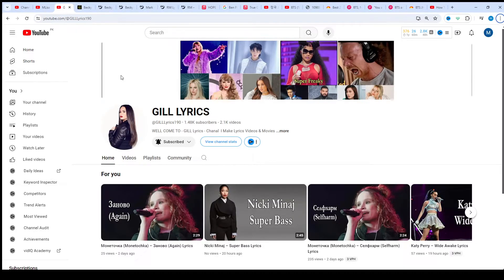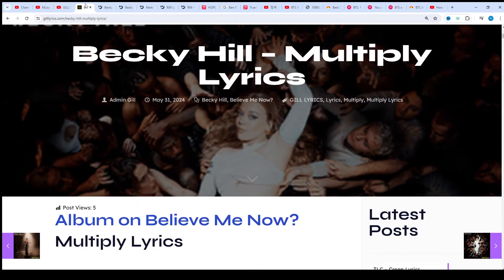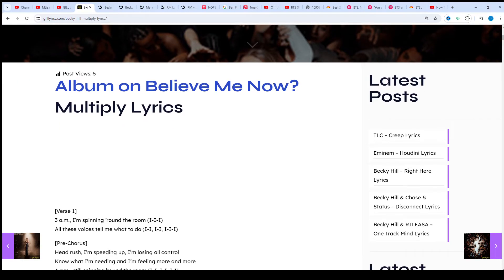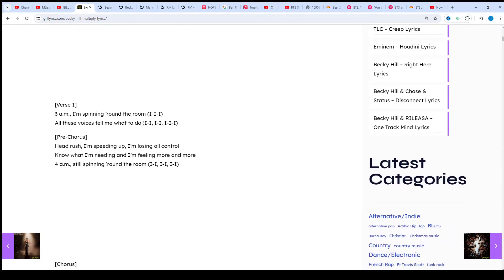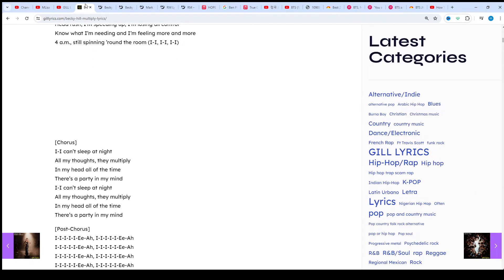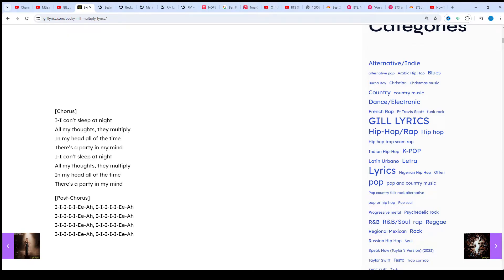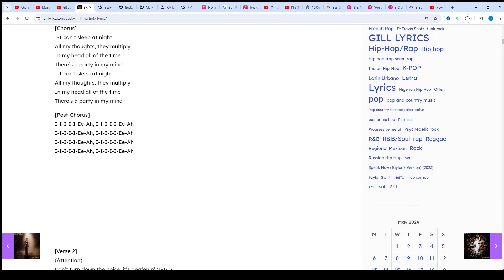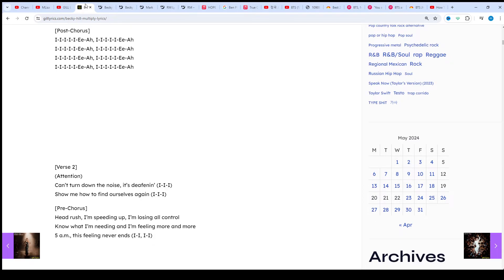Becky Hill – Multiply Lyrics